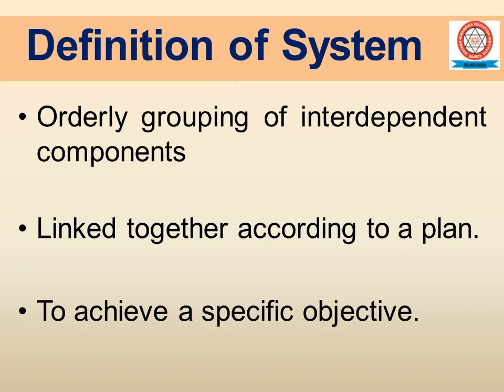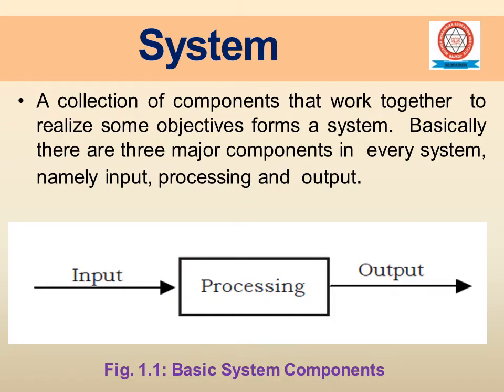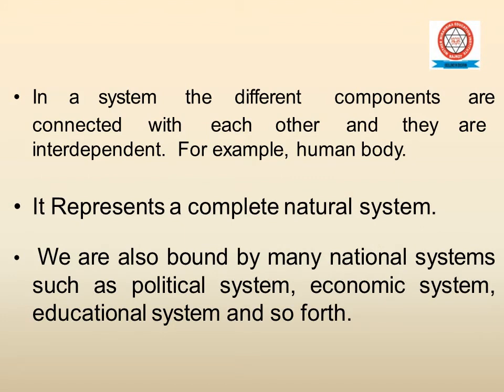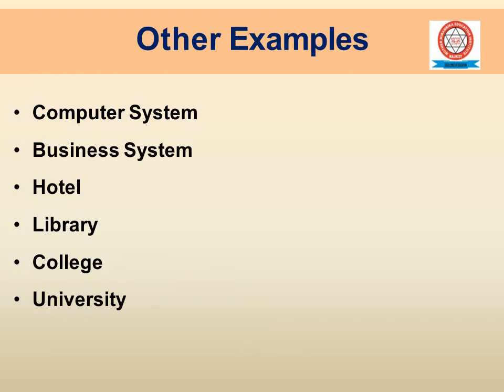SYSTEM ANALYSIS AND DESIGN - BCA SEM - 3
SAD - SUBJECT